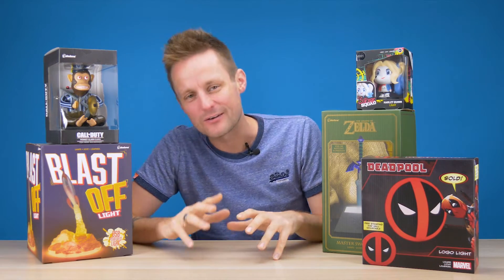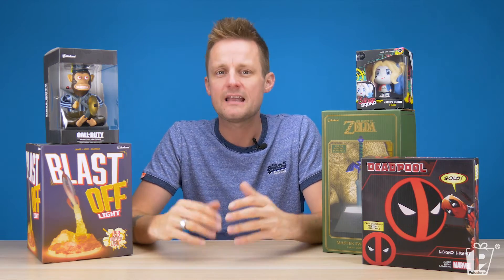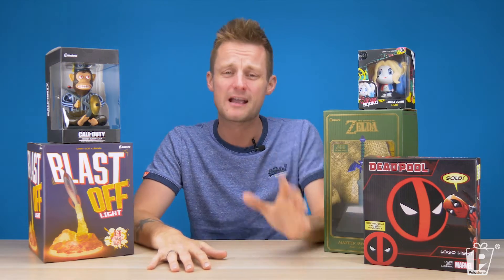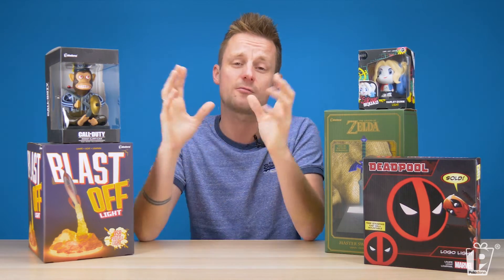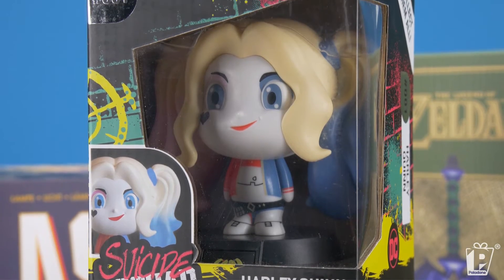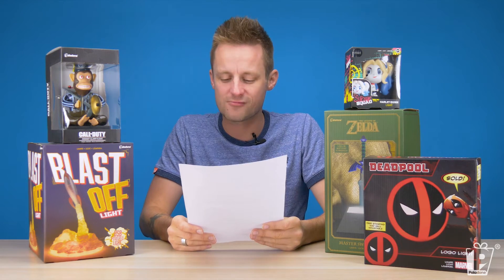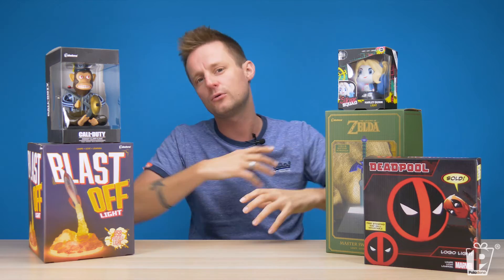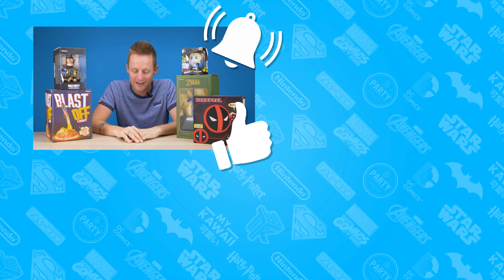What is Break Down Plastic? | Paladone TV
BDP (Break Down Plastic) is the next step in solving the world's plastic crisis, making plastics biodegradable in landfill!

For information on California and Maryland claims, please contact Paladone